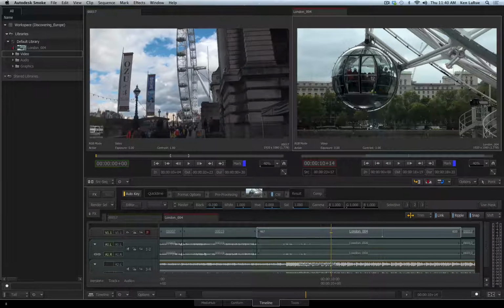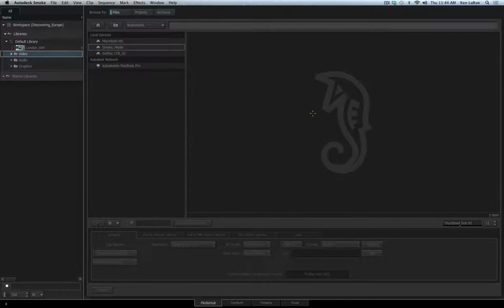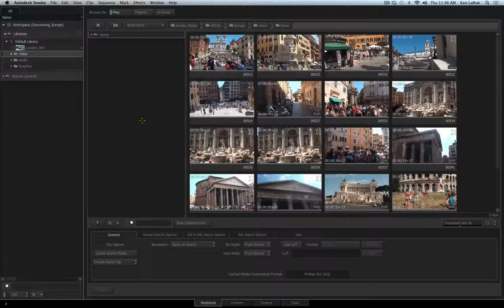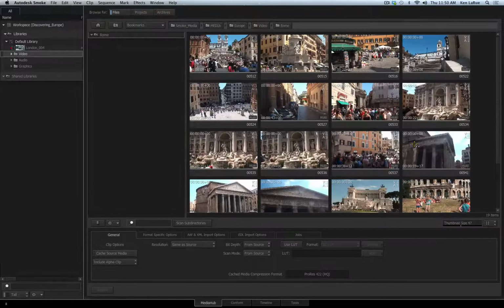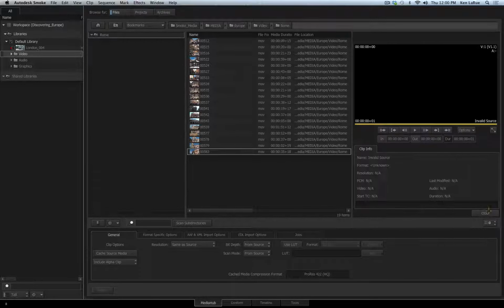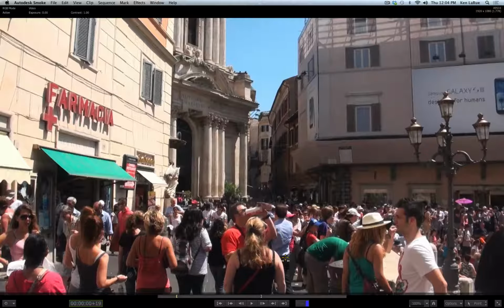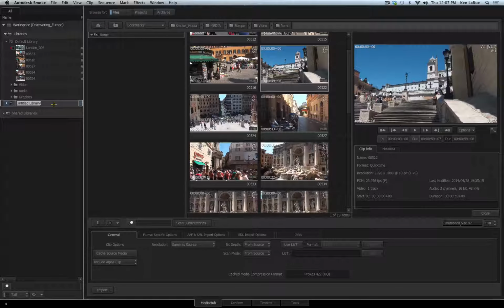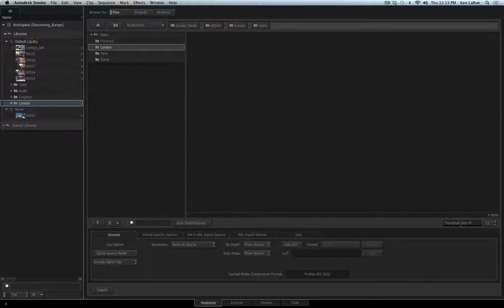Smoke 2015: Introduction to the Media Hub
Ken LaRue walks through the Media Hub for importing and managing the media in your project.